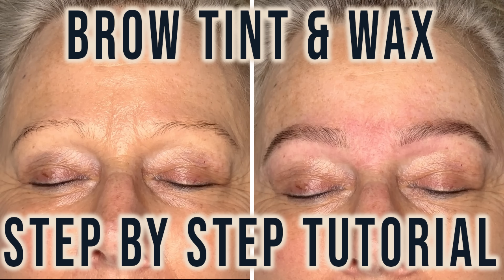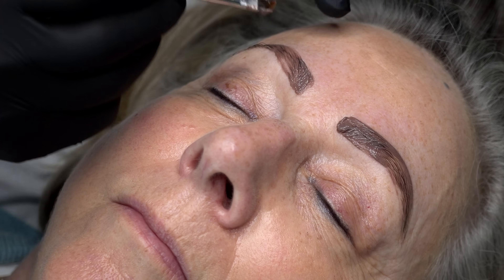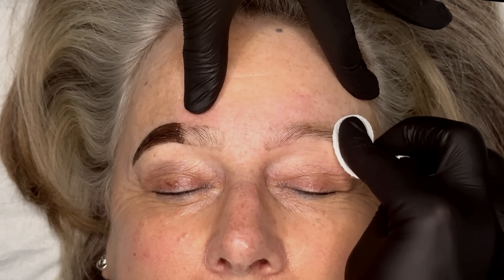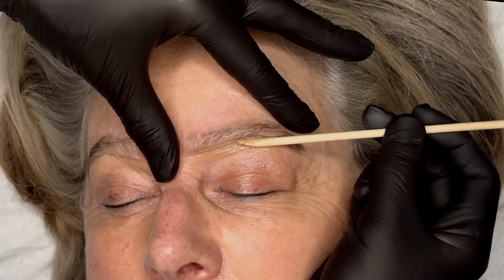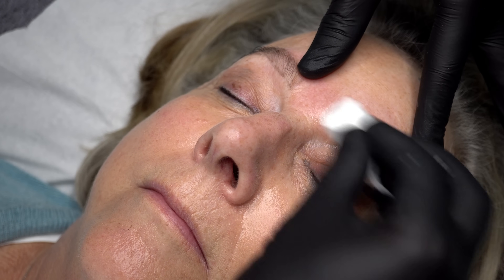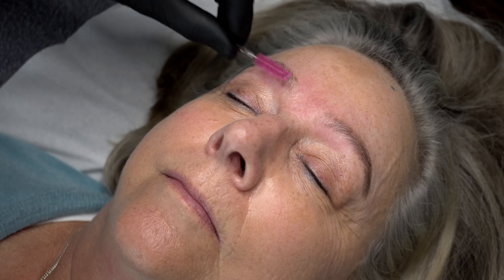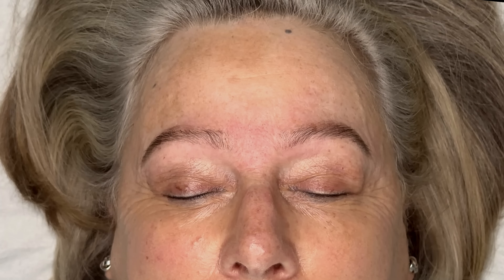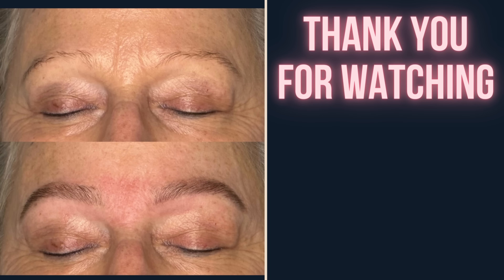Ultimate Eyebrow Transformation - Step by Step Guide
This video is a step by step guide on how to create beautiful brows with a professional Eyebrow Tint and Wax treatment.
In the tutorial I share information on how to prep the skin and eyebrow area, tint the eyebrows, shape them using precision wax techniques and finish with tweezing and a touch of makeup. If you want to take your brow treatments to the next level or would like to try doing your own brows this video has been made for you.

Recommended Products:
Cotton buds (tipped/angle end)
Cotton buds (round flat end) -  I get from either Superdrug or Boots
Gloves (I swap between these two whichever is on deal, both good quality and don't tear!)
Tinting brush (mine currently unavailable this is very similar)
Dappen/Tinting Mix dish
HD Brows tint & developed used (pro range only)